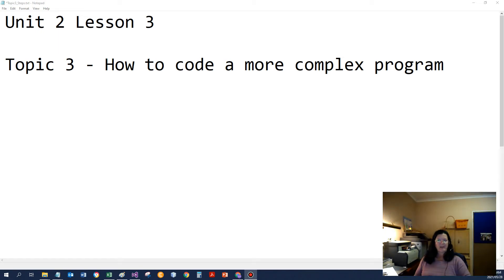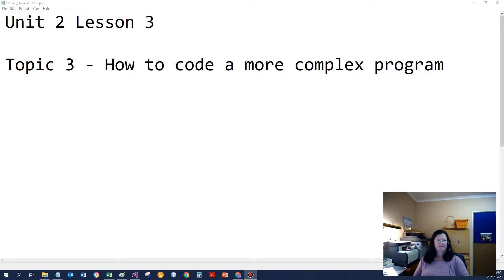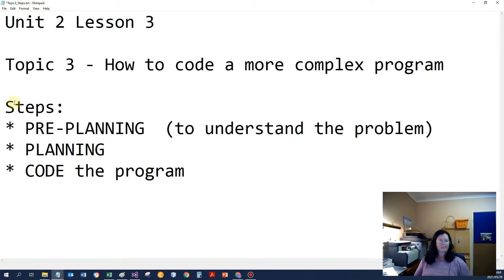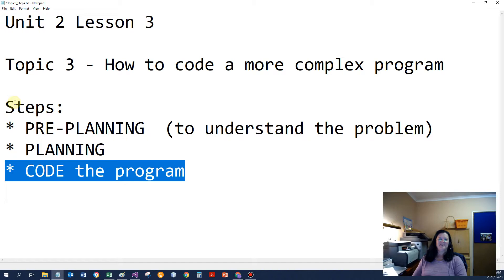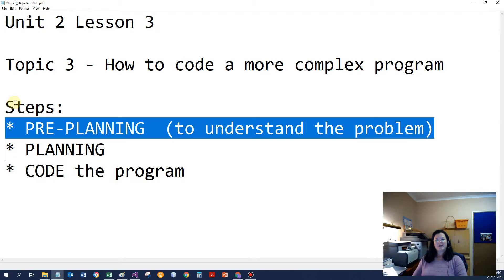Steps to take to plan a complex program that has procedures and functions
ASPRX1 - Unit 2 Lesson 3 - Steps to take to plan a complex program